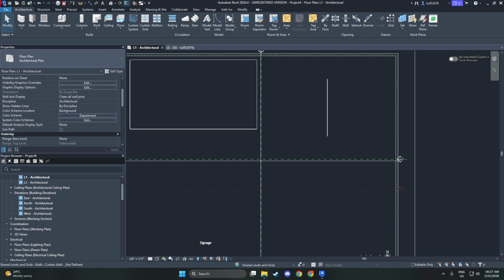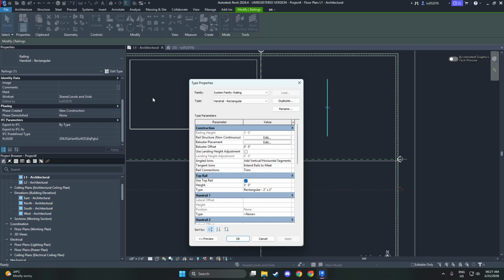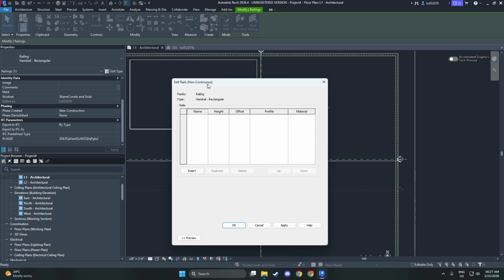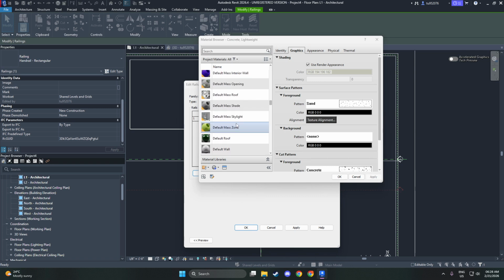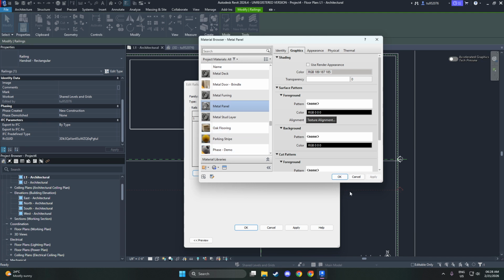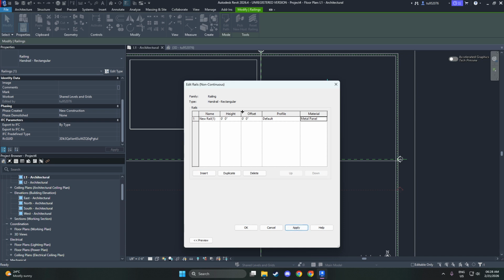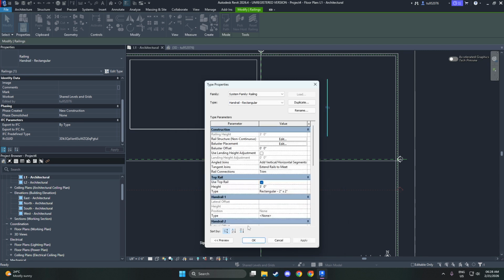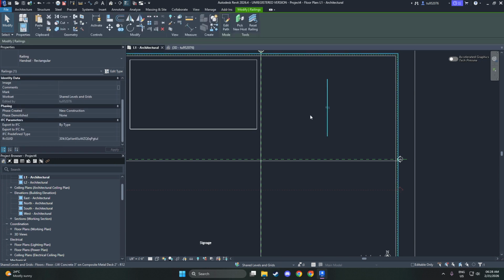How to Change Railing Material in Revit [2026 Full Guide]